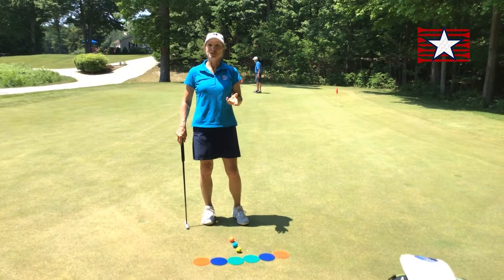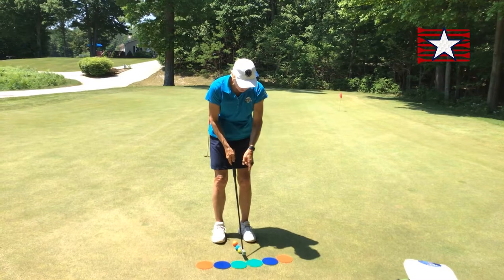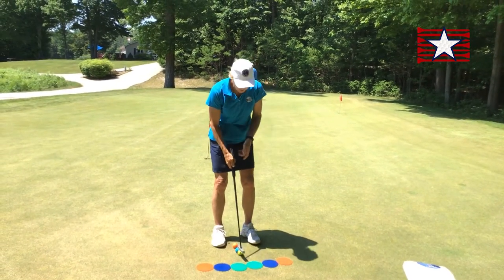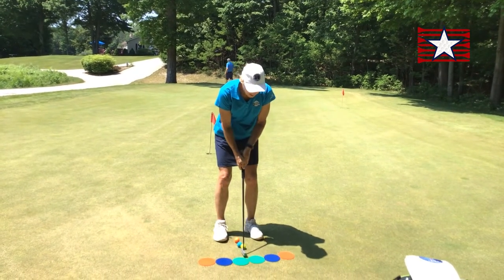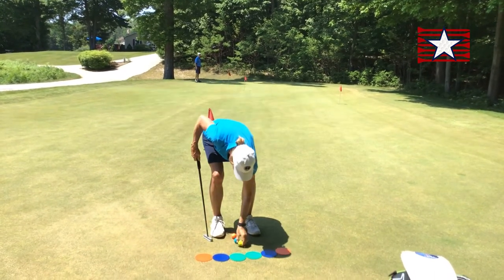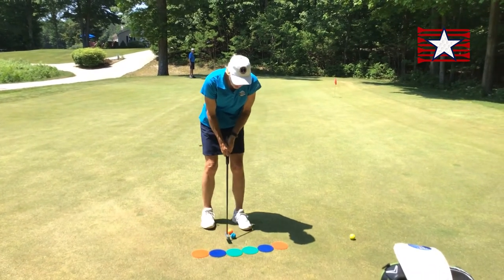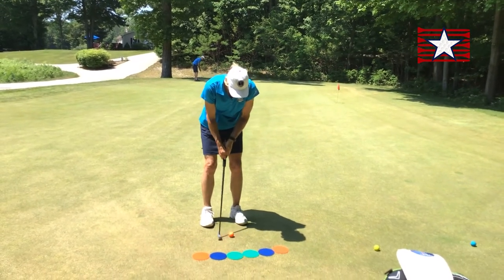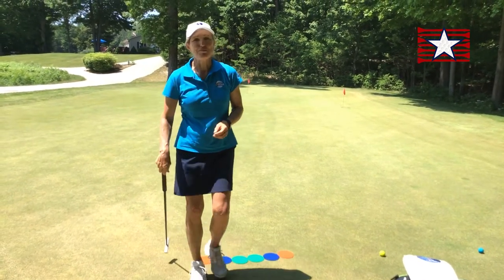Veterans Golf Clinic – Instruction – Putting 101